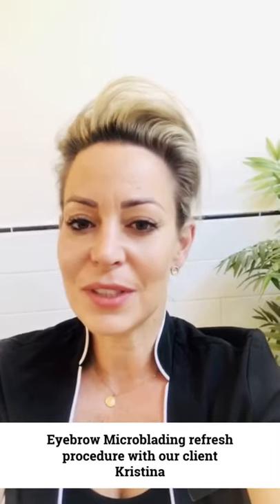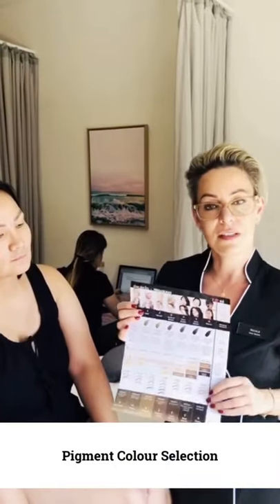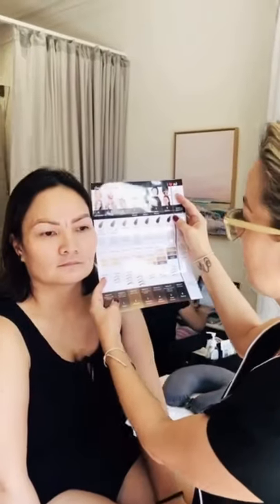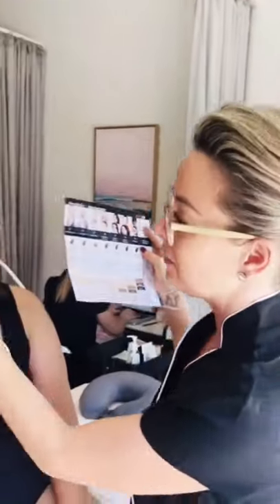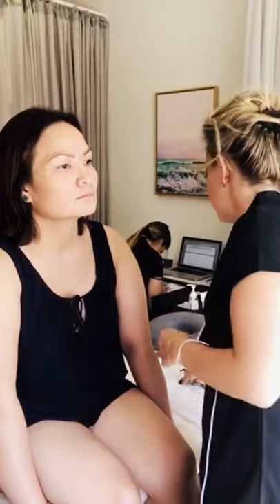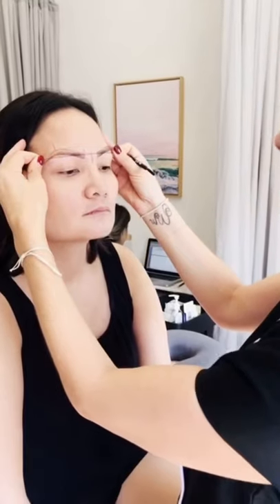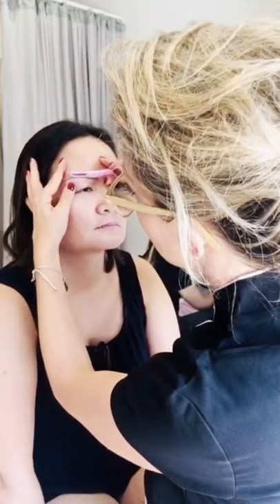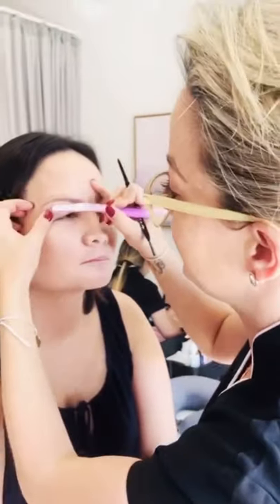Eyebrow Microblading Process in the clinic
We have our lovely client Kristina in the clinic at Mien Brows for her eyebrow refresh appointment with Nicole. In this video we include:

Pigment Selection using the Tina Davies range
The String Method
Aftercare and Healing Stages